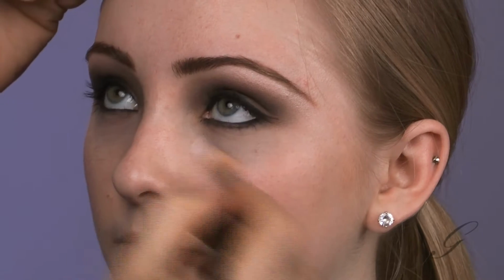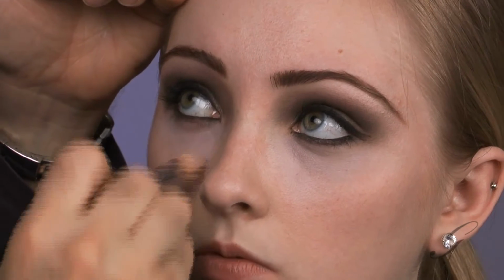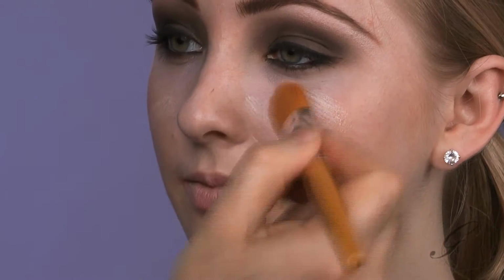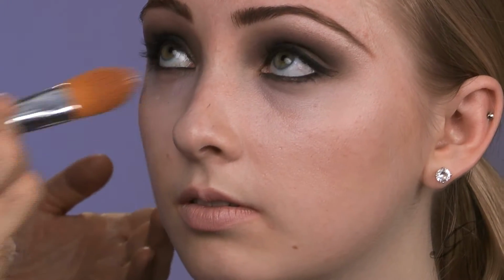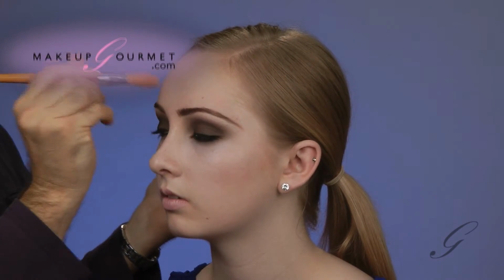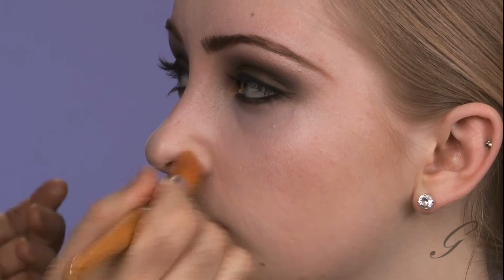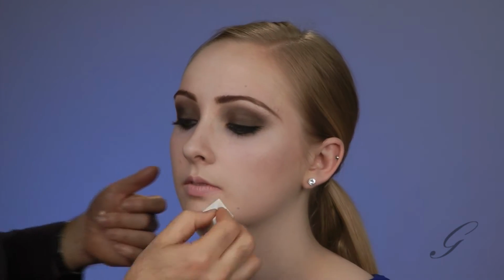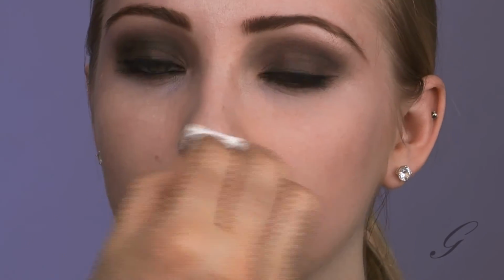Smokey Eyes Part 2—Skin: MAKEUP GOURMET TUTORIAL